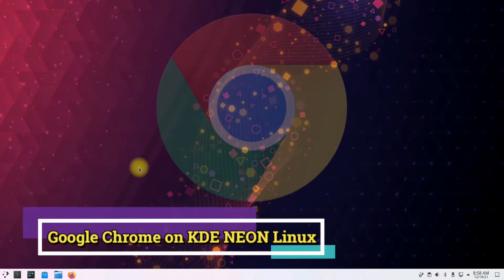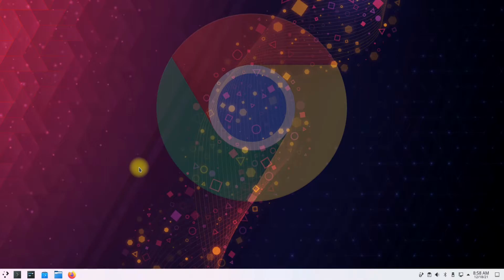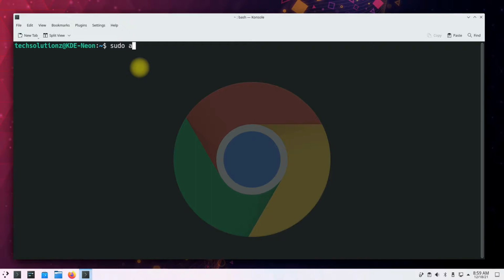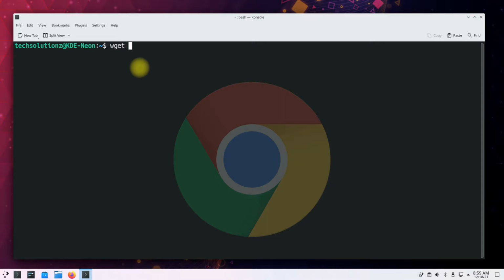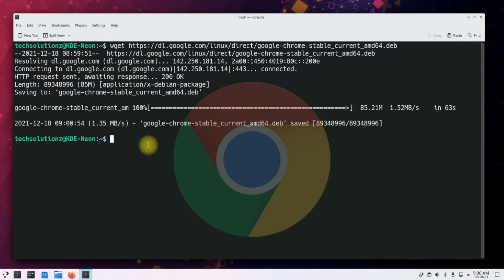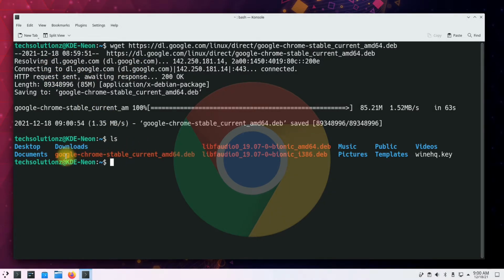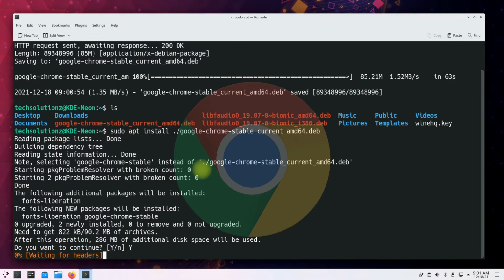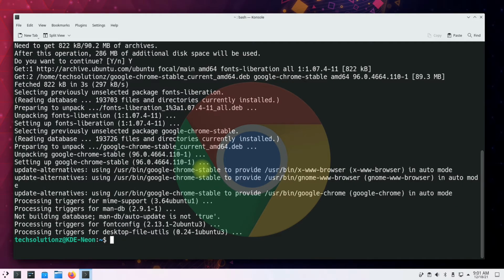How to Install Chrome Browser on KDE Neon Linux OS !!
How to Install Chrome Browser on KDE Neon Linux OS !! Installing Google Chrome Browser on KDE Neon Linux OS is easy & Simple. You can Install Google Chrome Browser on your KDE Neon Linux easily using the CLI method from Official Google Source using wget.
Once downloaded the Installer you can Install it via apt Install command.

KDE neon is a rapidly updated software repository. Most users will want to use the packages built from released software which make up our User Edition. KDE contributors and testers can use the packages built from KDE Git in the Testing and Unstable Editions. It uses the foundation of the latest Ubuntu LTS (20.04).